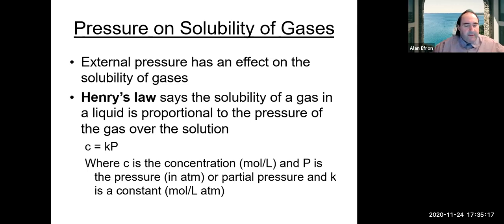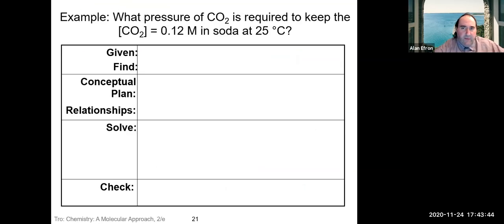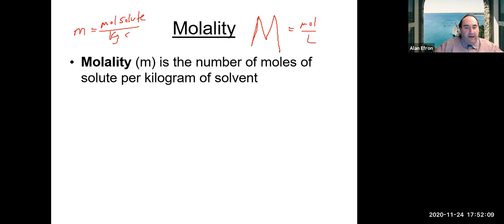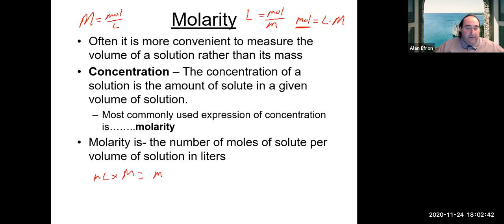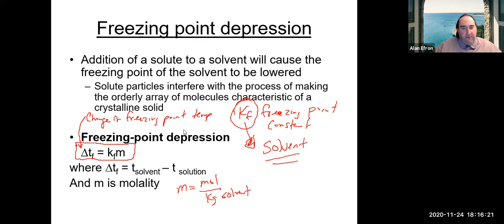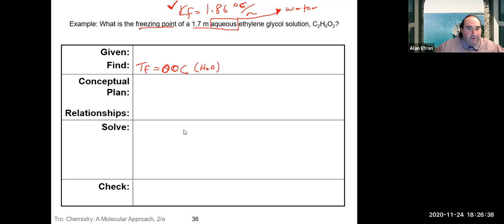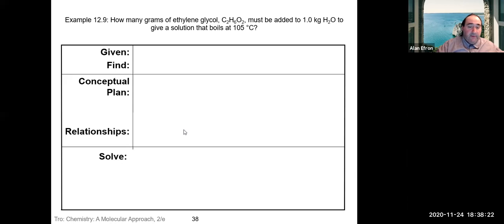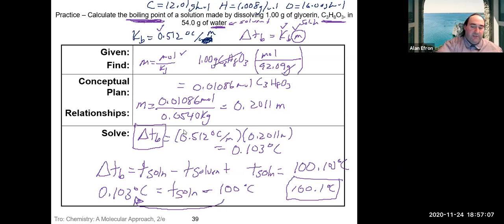Chem 200A Lecture 11/24/20 (Ch 10)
We lectured on Ch 10 (concentrations, molality, colligative properties)